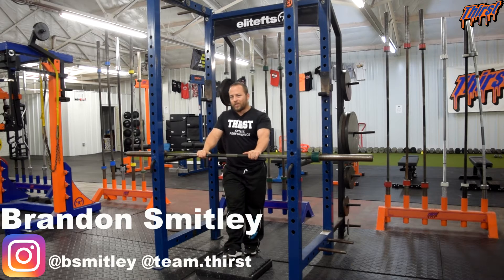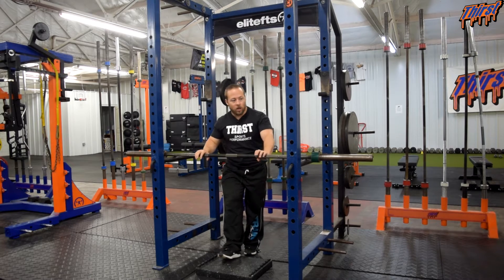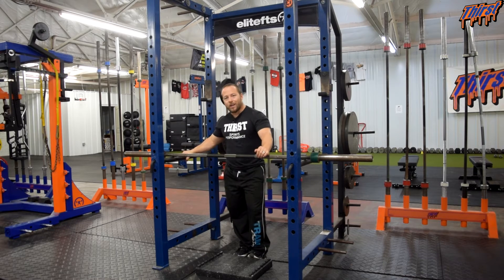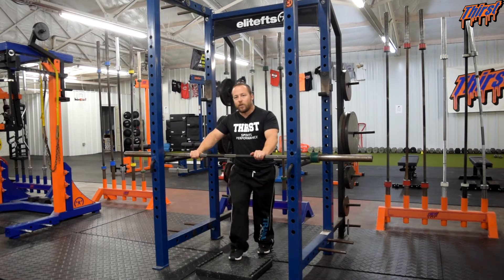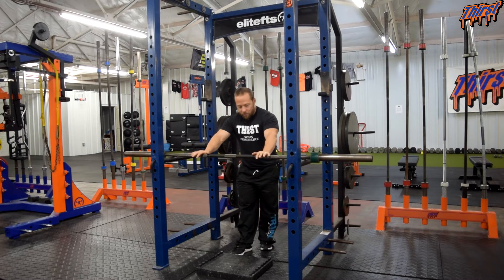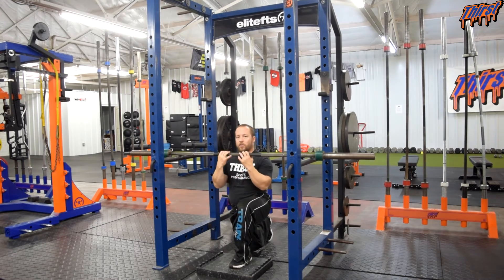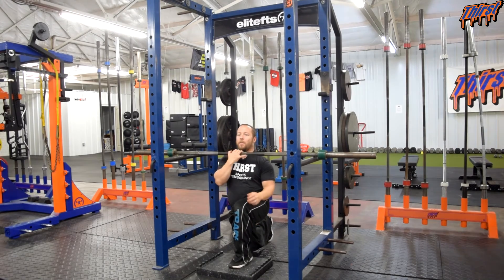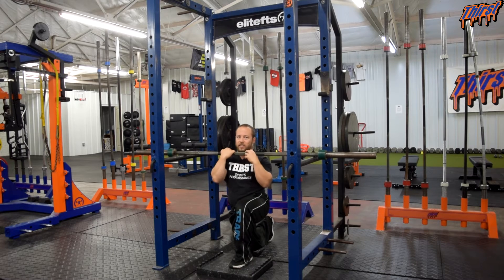FFE Front Rack (Barbell) Split Squat Off Pins - THIRSTgym.com